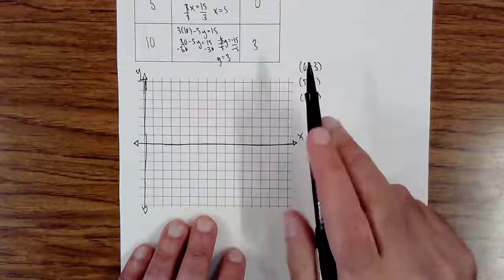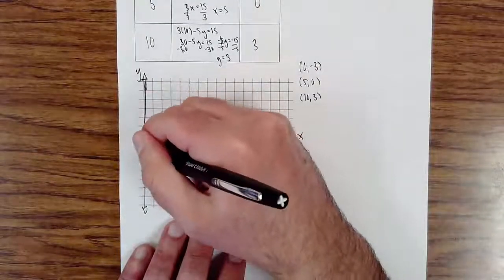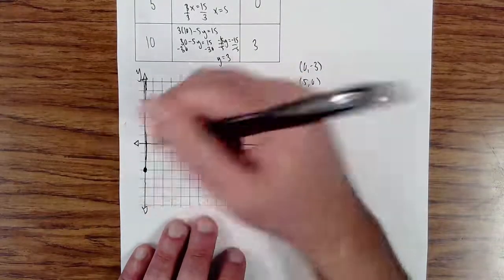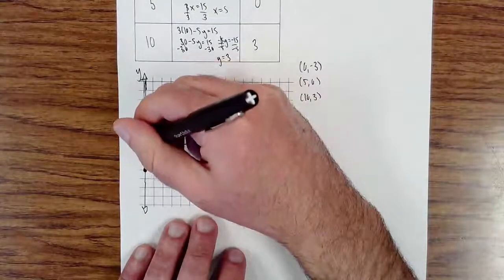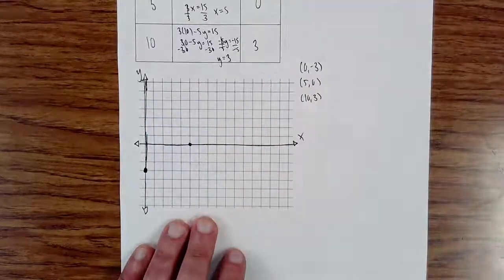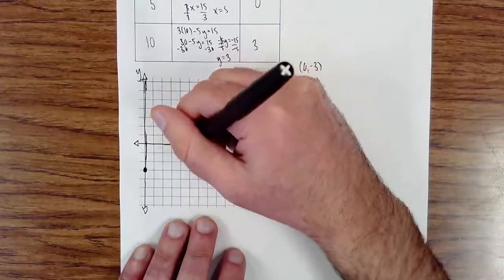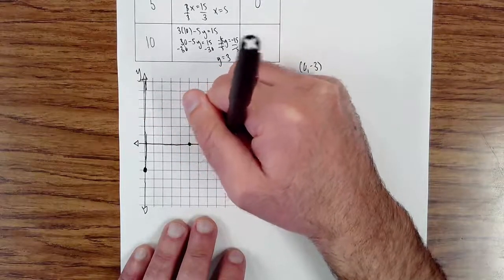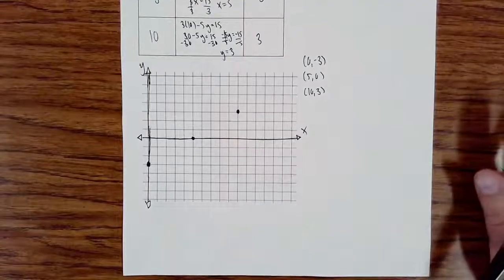Module 4 Lessons 10-12 Review #4